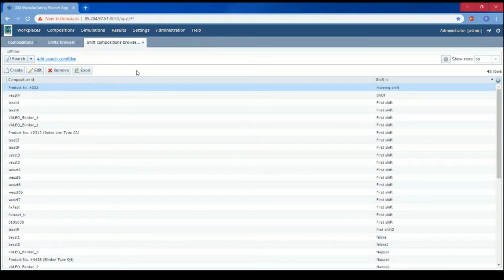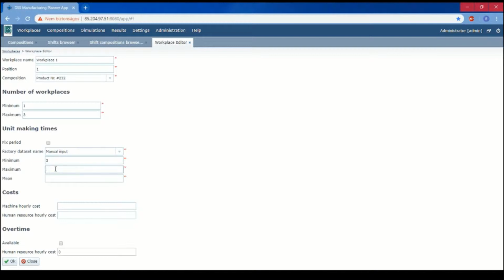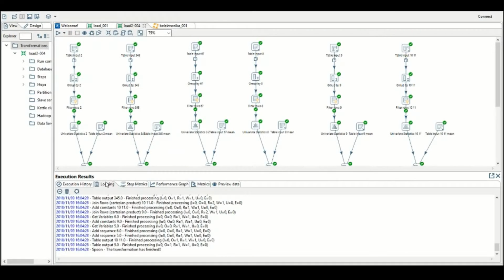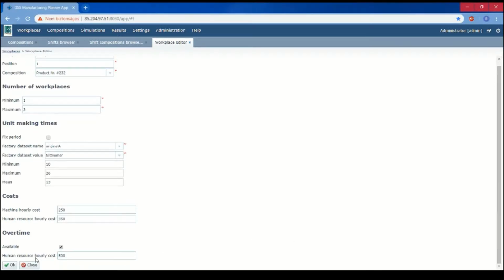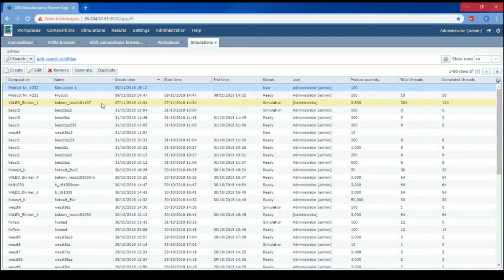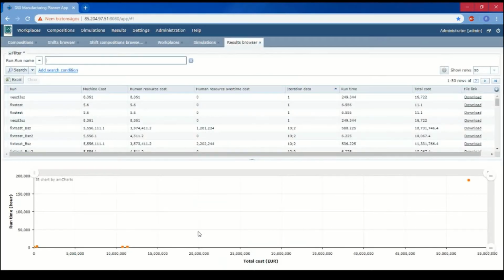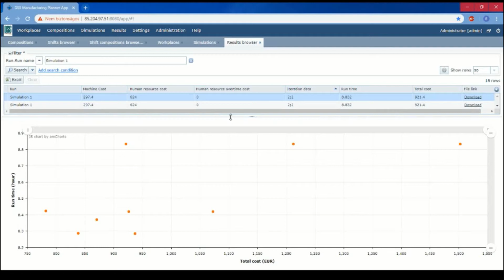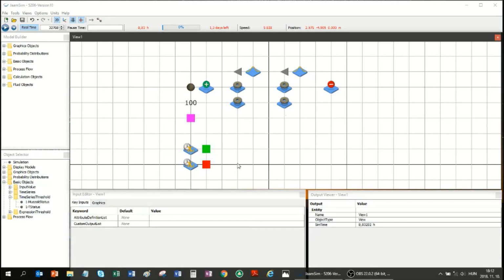CloudiFacturing - Bakony, DSS, Cloudbroker, Innomine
Optimizing efficiency of truck components manufacturing processes by data analytics.